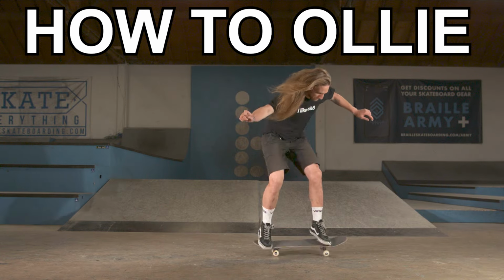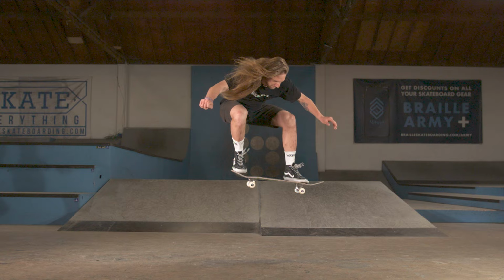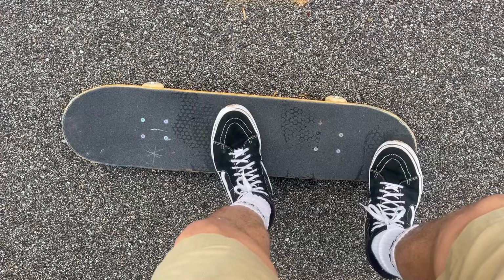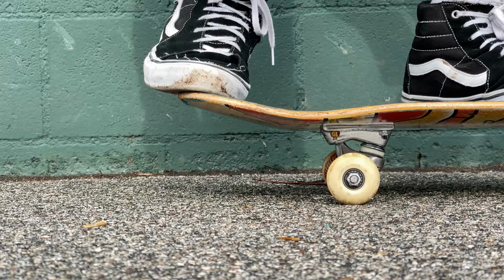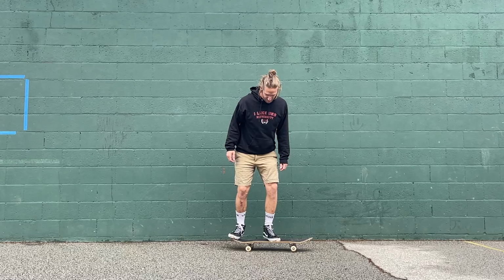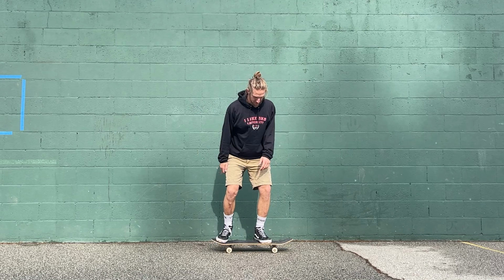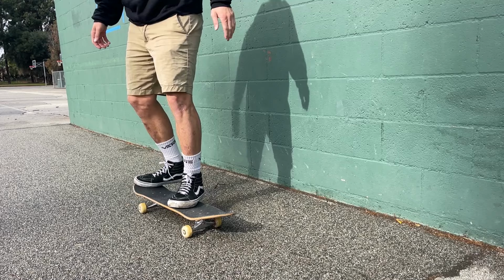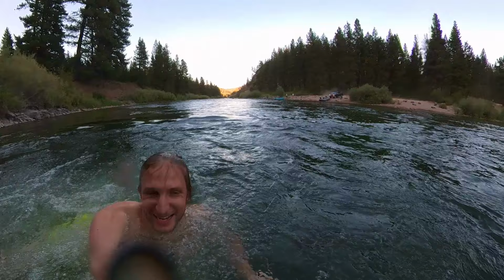How to Ollie with Ricky Glaser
I've been having lots of fun livestreaming IRL skateboarding on Twitch follow along to catch me live :)

Learn how to ollie on a skateboard. I teach the skateboarding skill of mastering the ollie as quickly and efficiently as I can in this tutorial. Rewatch this video if you are still struggling, remember that learning tricks takes time, you will eventually learn it just keep trying!